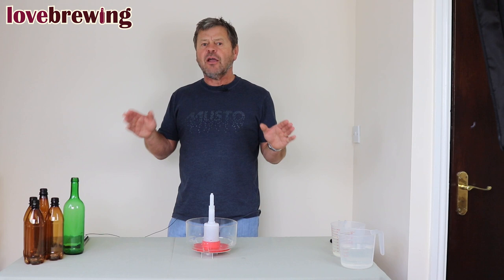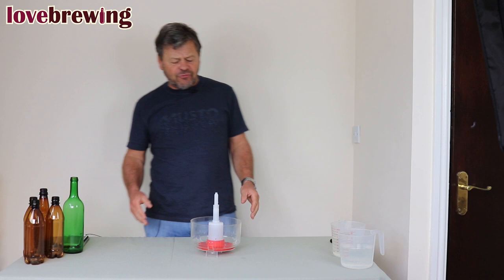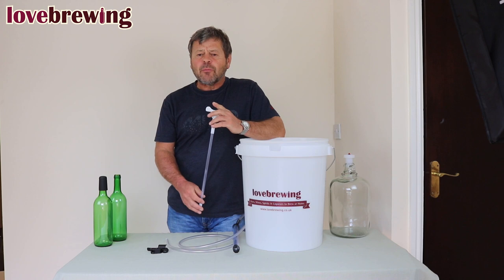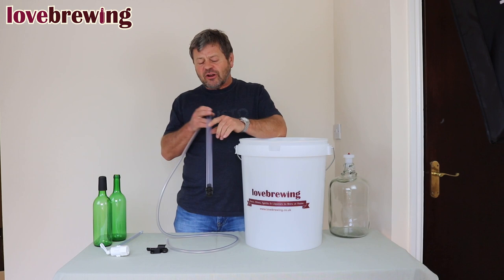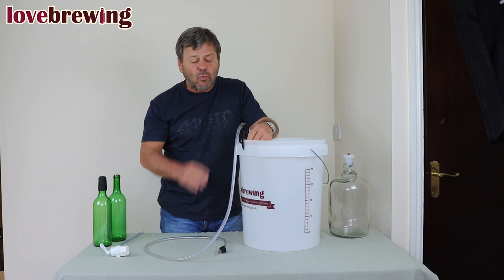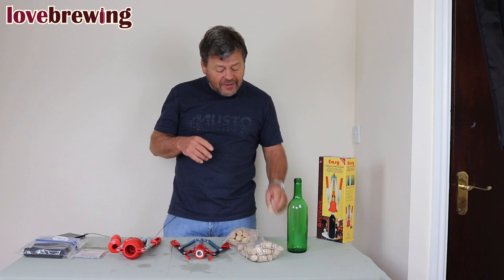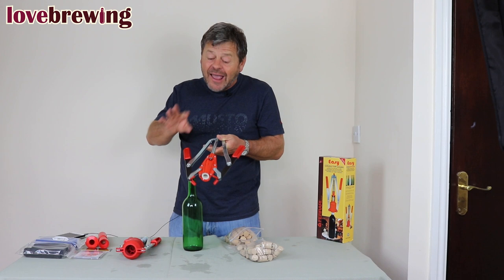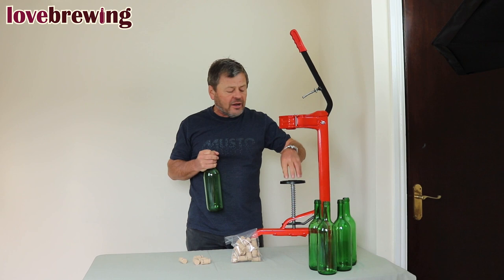Wine Making - Bottling, Cleaning, Corking & Storage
Wine Making - Make your life easier when it comes to bottling, corking, and storing your wine with these fantastic products. Some great tips on how to speed up the cleaning process too!

Richard discusses how to go about cleaning bottles and demijohns. What chemicals and equipment you can use to take the strain out of a laborious task, thereby speeding up the process to just a few minutes so that you can get on with bottling. Keeping all your items clean is vital when making wine.
When it comes to bottling there are some lovely bits of kit such as Siphons, Corking Machines, Corks, Shrink Caps, and Labels. Plus there are some alternatives to bottling.